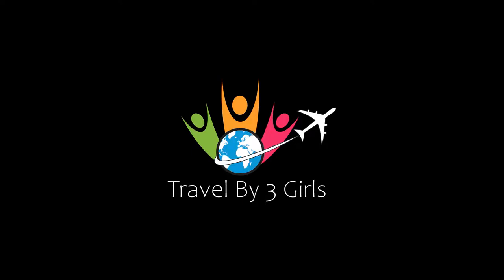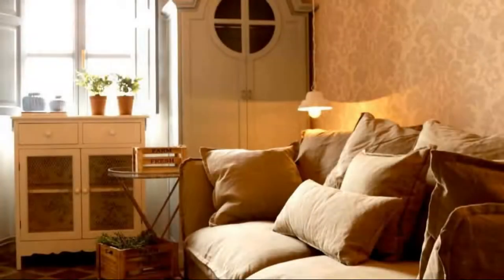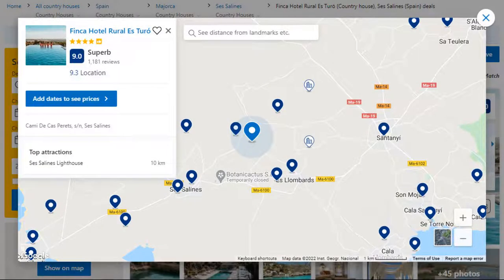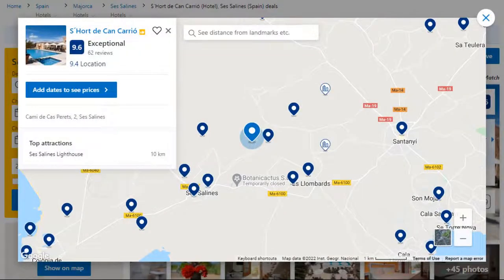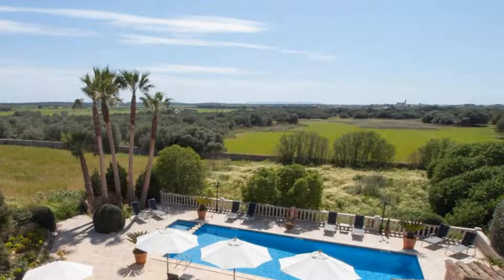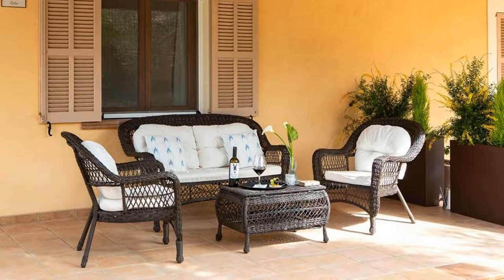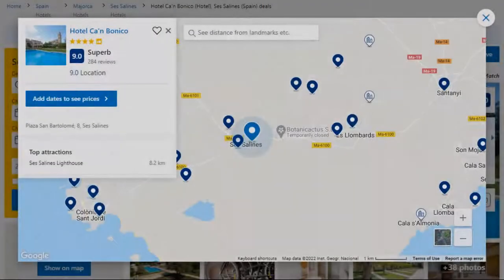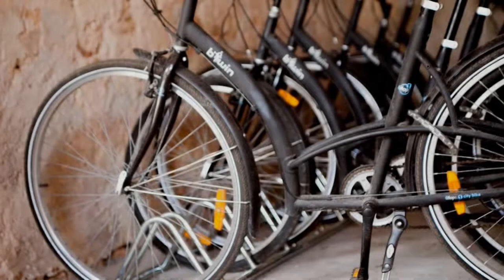Top 5 Recommended Hotels In Ses Salines | Luxury Hotels In Ses Salines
Queries Solved:
1) Top 5 Recommended Hotels In Ses Salines
2) Top 5 Hotels In Ses Salines
3) Top Five Hotels In Ses Salines
4) Top 5 Romantic Hotels In Ses Salines
5) 5 Best Hotels For Couples In Ses Salines
6) Hotels In Ses Salines
7) Best Hotels In Ses Salines
8) Top 5 Luxury Hotels In Ses Salines
9) Luxury Hotel In Ses Salines
10) Luxury Hotels In Ses Salines
11) Luxury Stay In Ses Salines
12) Top 5 4 Star Hotel In Ses Salines
13) Best 4 Star Hotel In Ses Salines
14) 4 Star Hotel In Ses Salines

Track Title: Fiesta de la Vida
Artist: Aaron Kenny